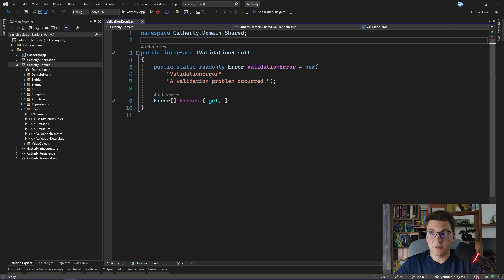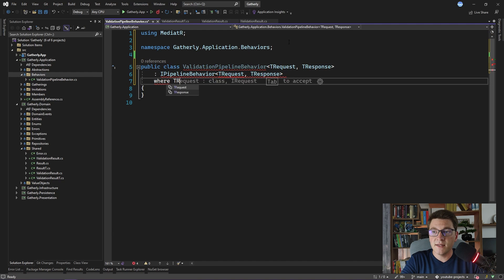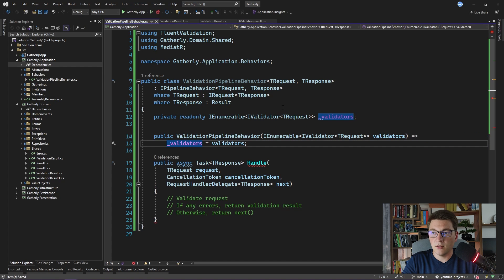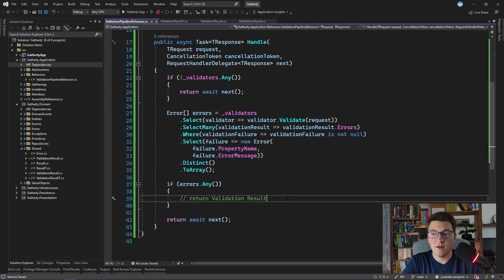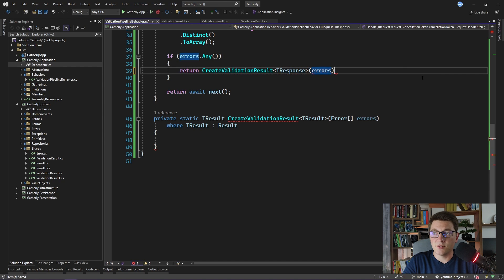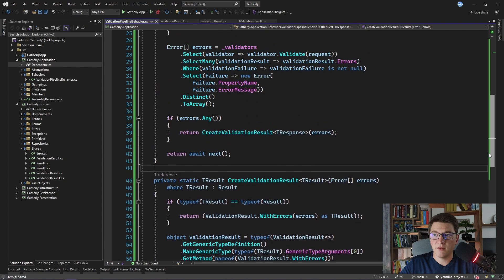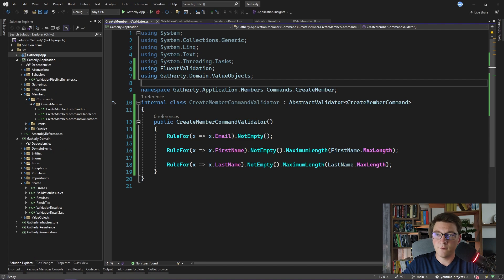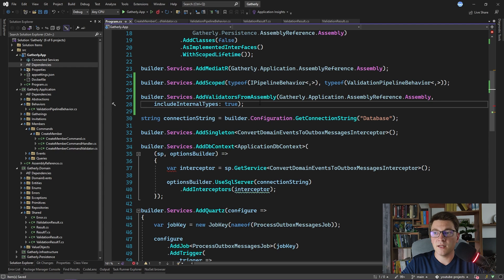How To Implement Validation With MediatR And FluentValidation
In this video, I'll show how you can elegantly introduce validation when implementing the CQRS design pattern. We will use MediatR's BehaviorPipeline feature and FluentValidaton for implementing the validation. CQRS gives us a lot of flexibility to introduce additional behavior in the request pipeline.

Chapters
0:00 Validation Result
1:37 Creating the ValidationPipelineBehavior
3:38 Implementing validation with FluentValidation
6:44 Create ValidationResult with reflection
10:30 Creating a command validator with AbstractValidator
12:02 Configuring everything with DI
13:11 Testing our ValidationPipelineBehavior
14:33 Returning errors as Problem Details response
17:28 Alternative approach to returning Validation Result